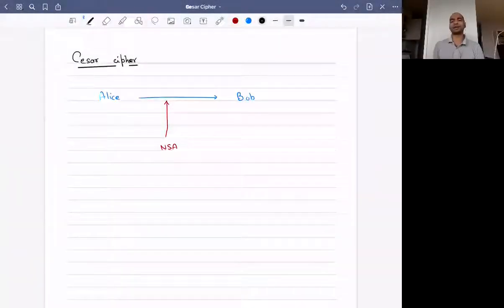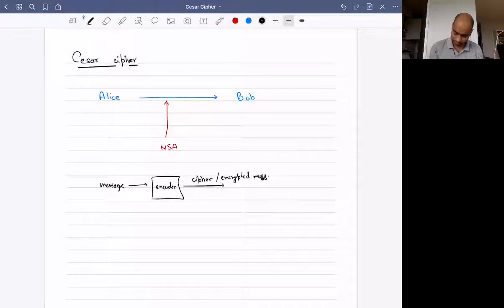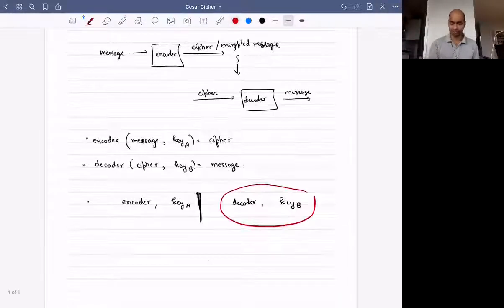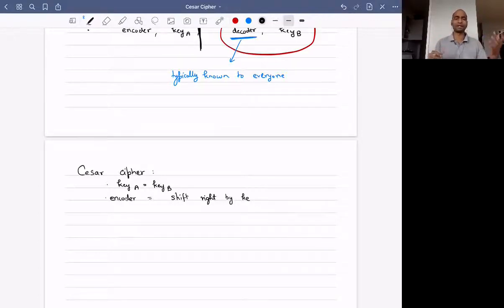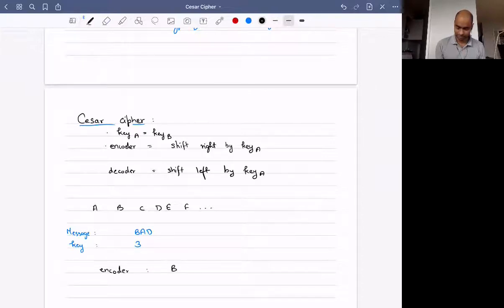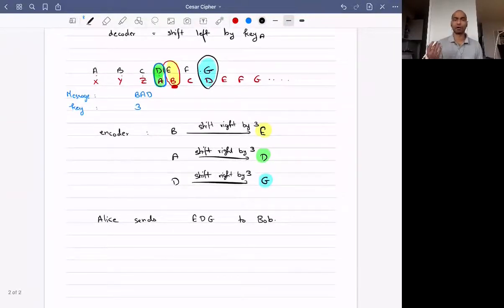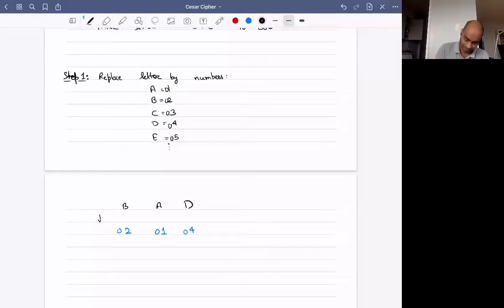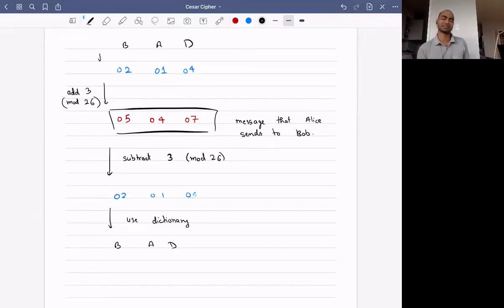7.10 Cesar cipher - Math 2151a UWO FW 2020